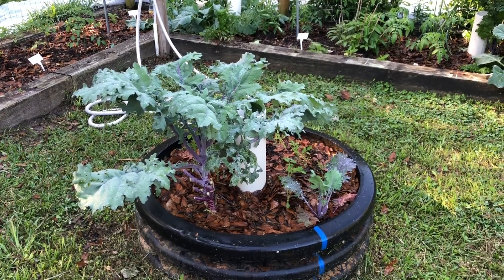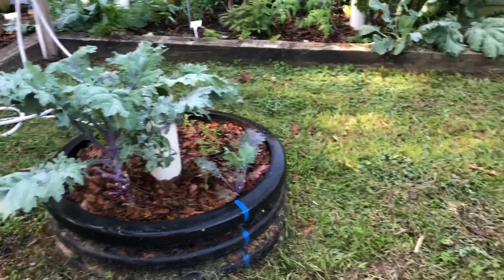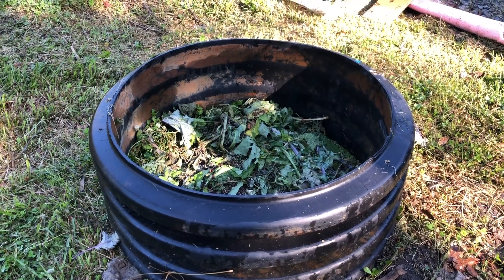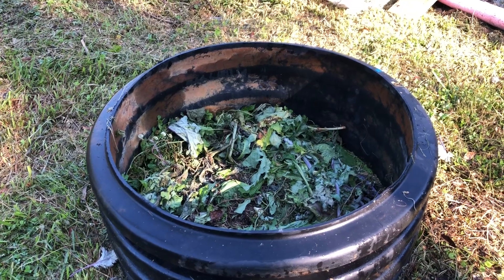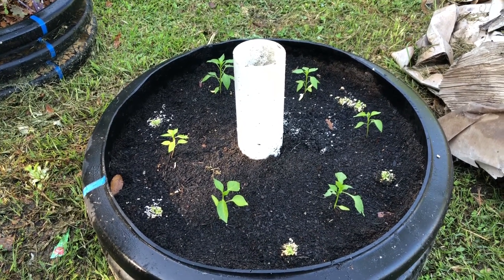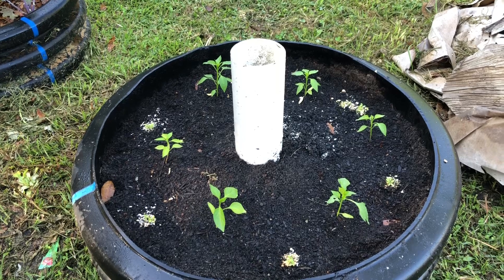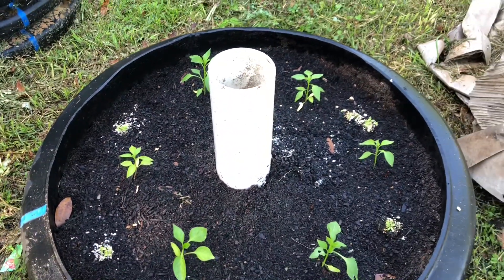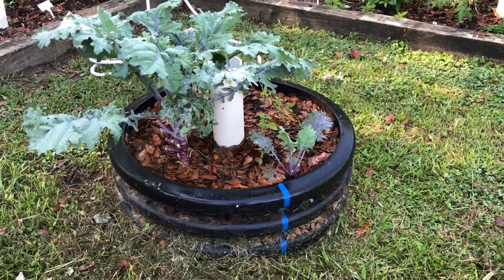Easy raised bed gardening & watering. ​⁠​⁠ May 22, 2023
Easy raised bed gardening & watering. ​⁠@GardeningHack